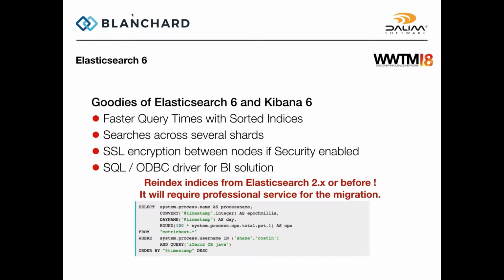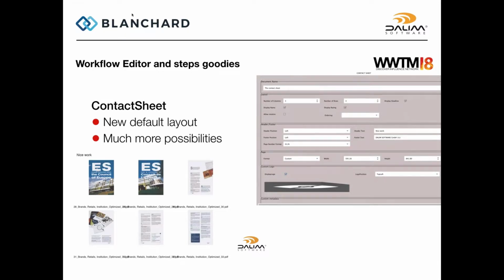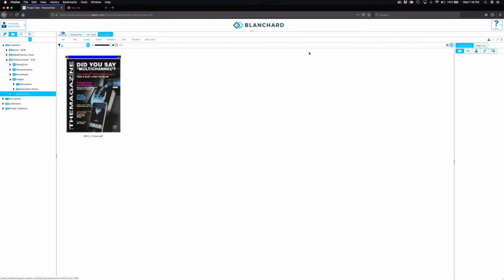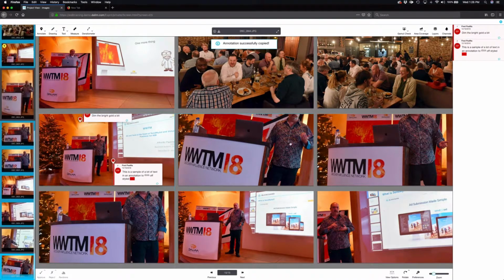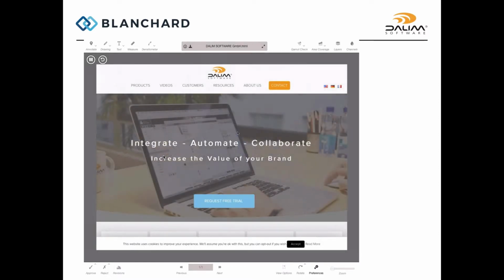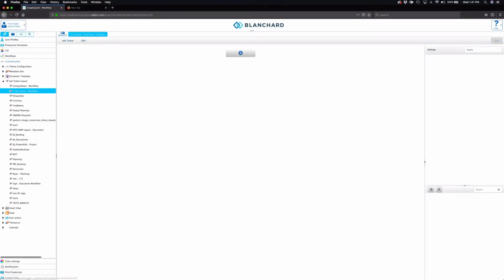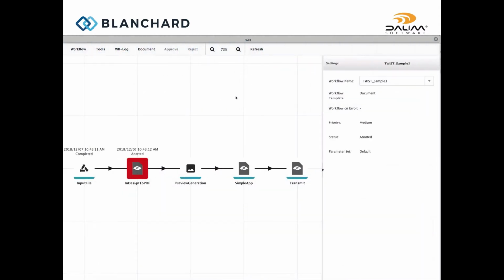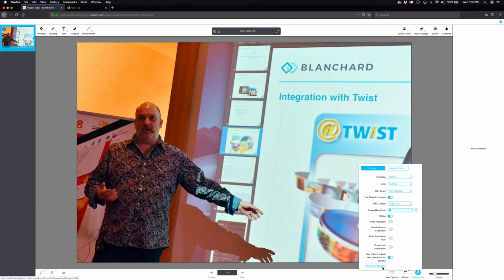December Dalim Tips & Tricks Webinar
Topics:
ES6
Project Planning
HTML5 Viewer Enhancements
Job Ticket Editor
Future of Twist
New Notification Engine